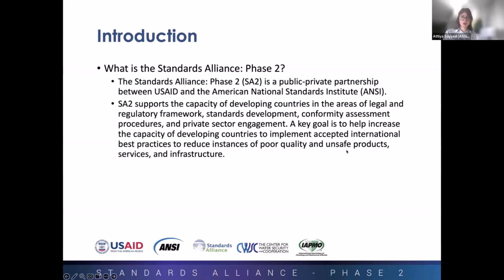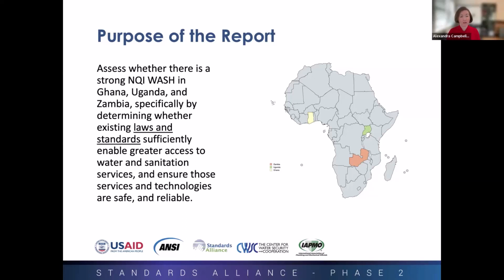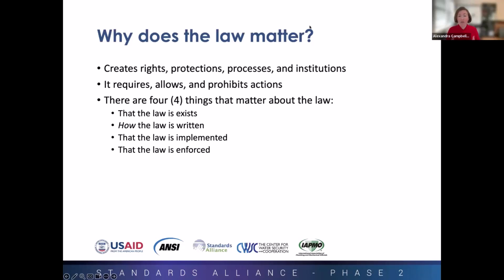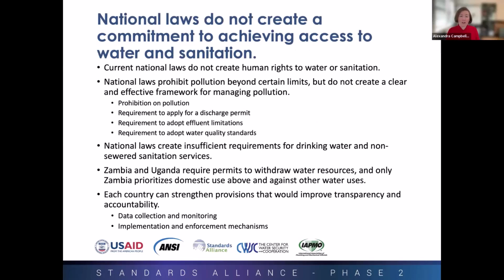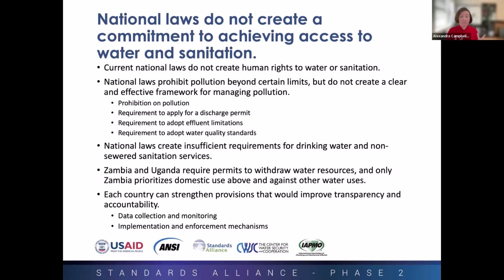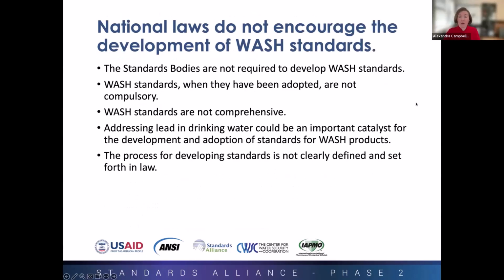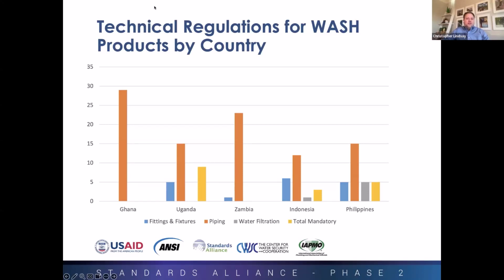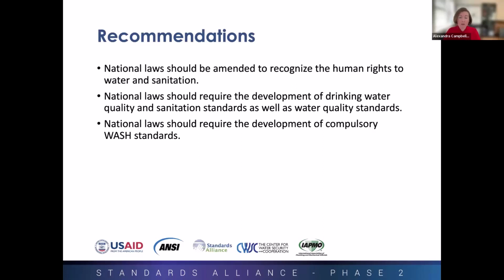Plumbing the Depths: An Analysis of NQI WASH in Ghana, Uganda, and Zambia